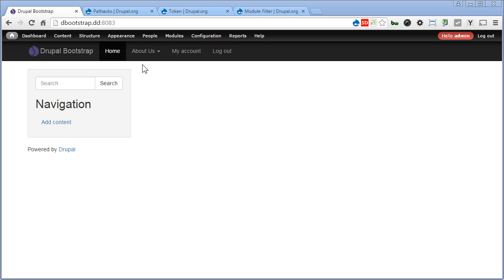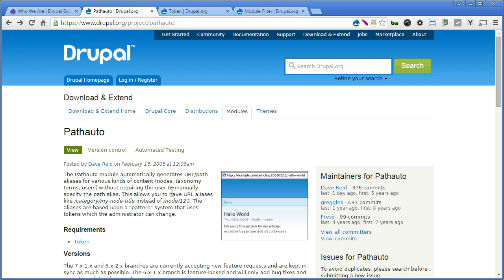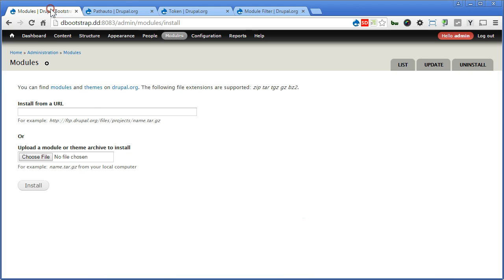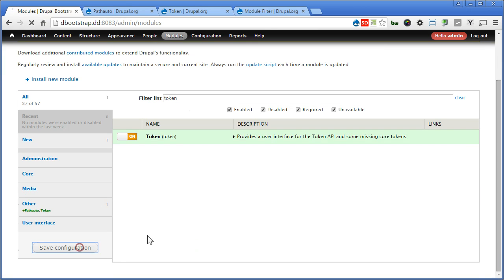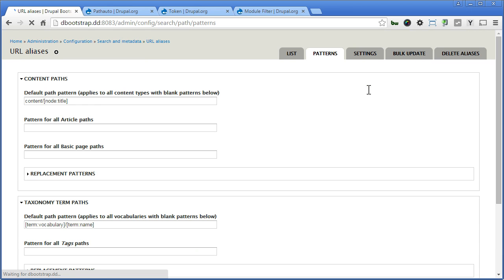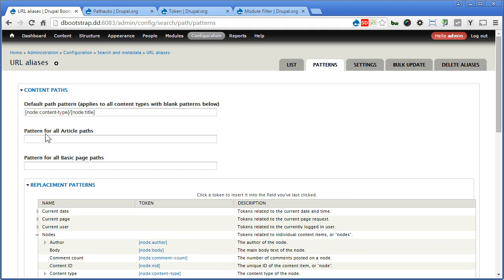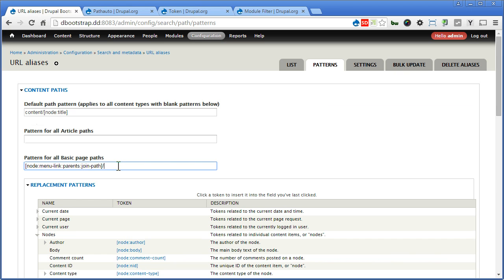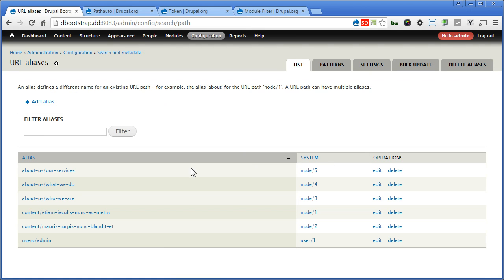Drupal Bootstrap - 11 - Installing Pathauto Module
In this tutorial we will install and configure the pathauto module to auto generate the URL aliases for each of our content without doing it manually. There are several videos recorded to explain more on the different patterns you can generate with the module. Do check it out.

Path Patterns
1) Default path pattern:
[node:content-type]/[node:title]

2) Pattern for all Basic page paths:|
[node:menu-link:parents:join-path]/[node:title]